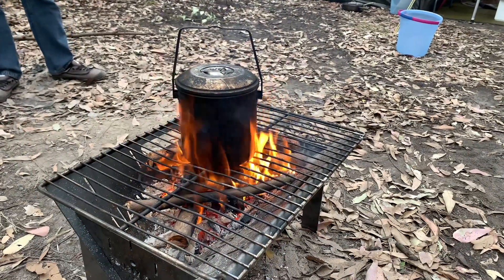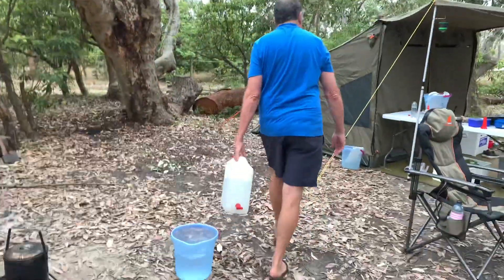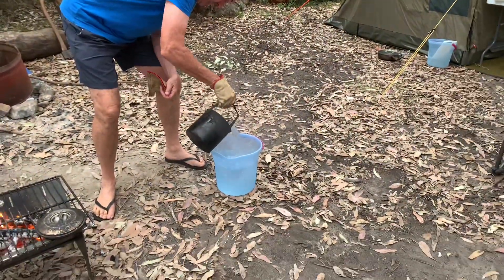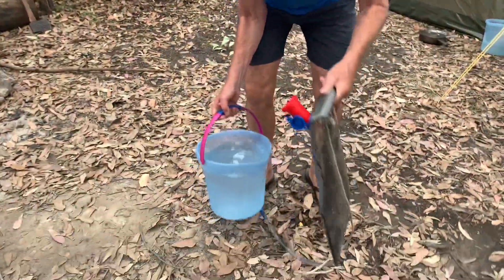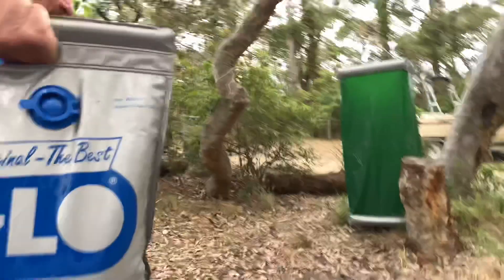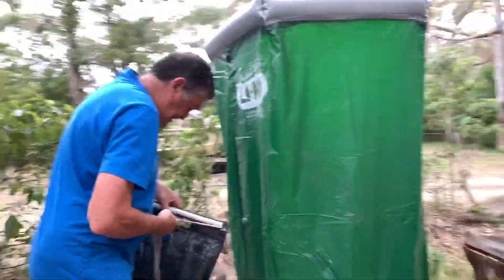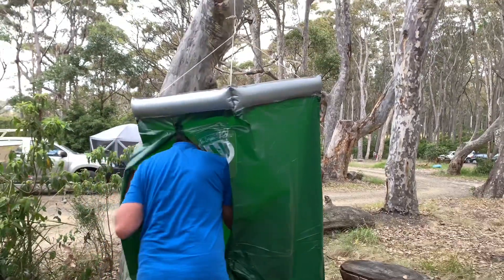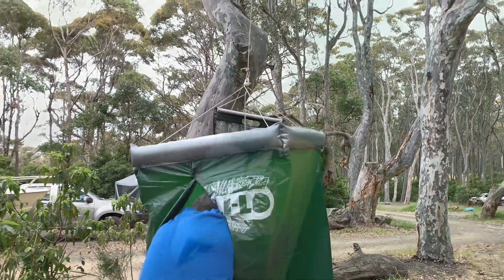Steve tries a Bush shower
Camping in the Australian bush with minimal services, trying a Bush shower for the first time